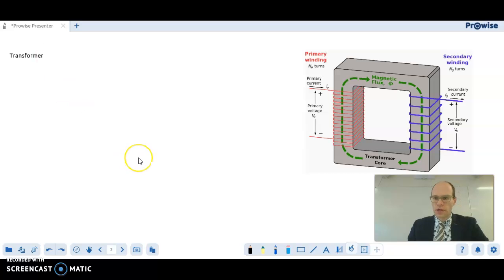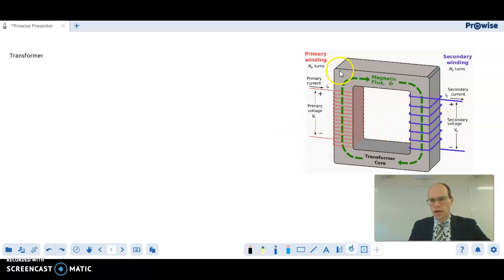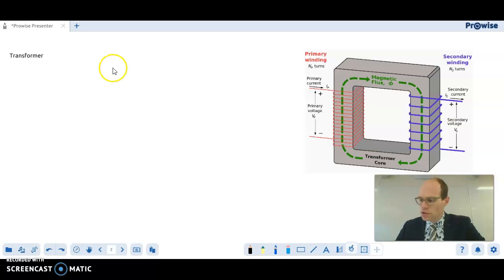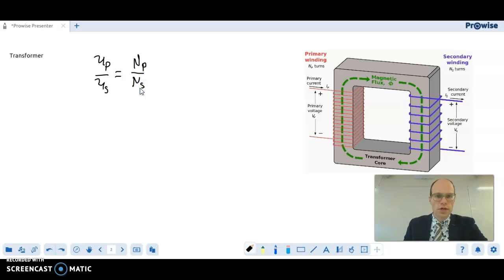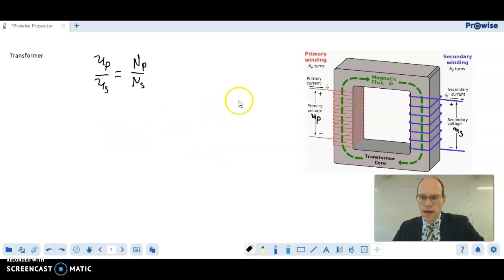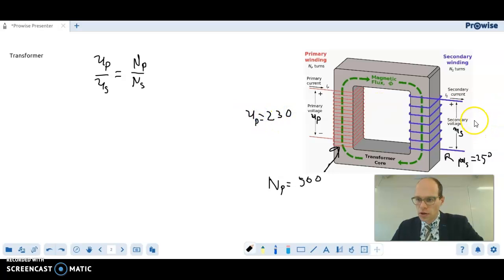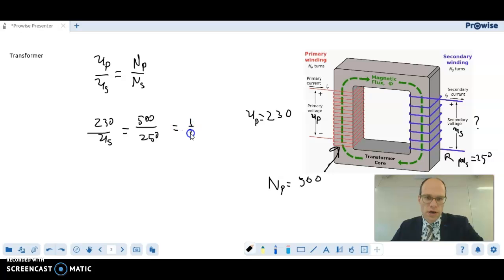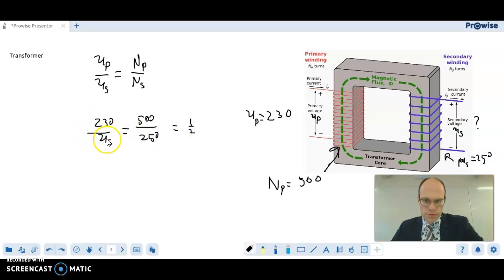2.1 Transformer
The formula for a transformer and what it is called.